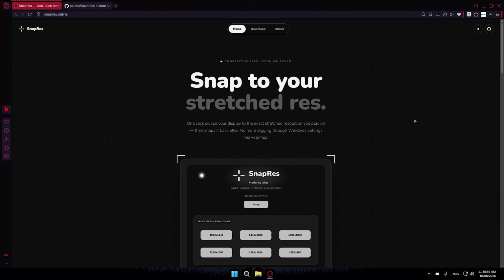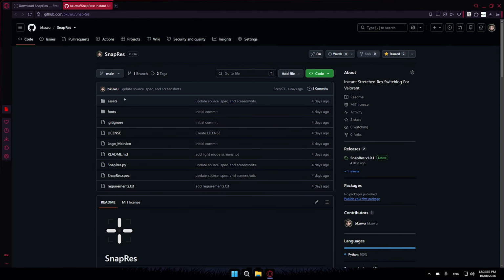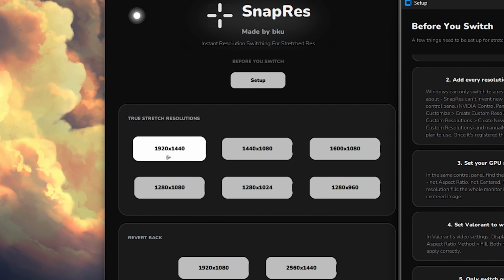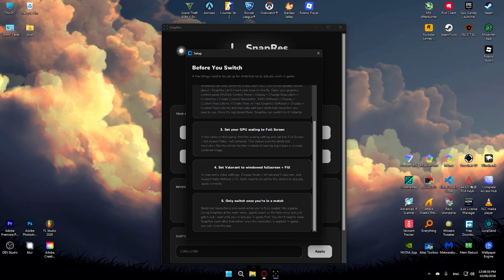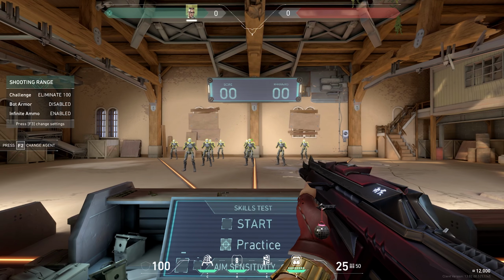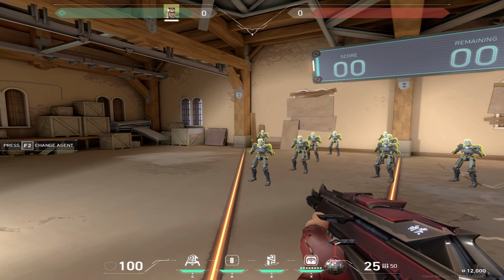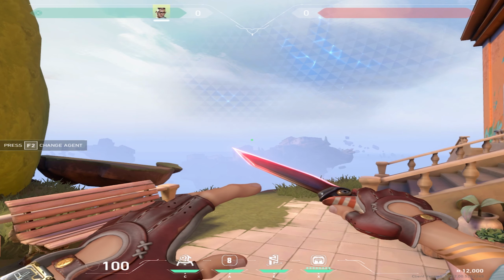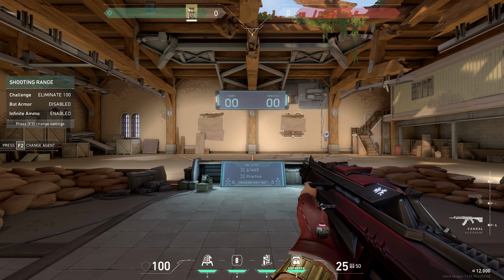Get Stretched Res on Valorant in One Click! (Introducing SnapRes)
How to EASILY get True Stretched Res on Valorant using "SnapRes"

SnapRes is a free, instant resolution switcher that lets you swap your display resolution with a single click, no restarting the game, no alt-tabbing into settings. It's built for getting stretched resolution in Valorant instantly, so you can play at your normal resolution and switch the second you want that competitive edge.

sub if u want idk

Timestamps:
00:00 - 00:48 Introduction
00:48 - 02:08 Download/Install Instructions
02:08 - 07:01 Setup Guide/App Showcase
07:01 - 08:35 How SnapRes Actually Works
08:35 - 10:27 Important Notes/Q&A
10:27 - 10:59 Outro